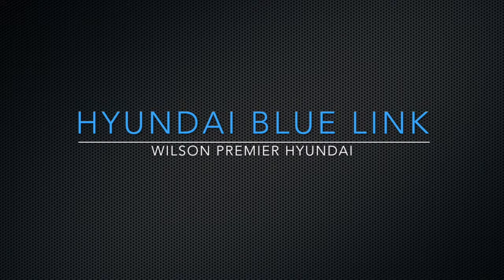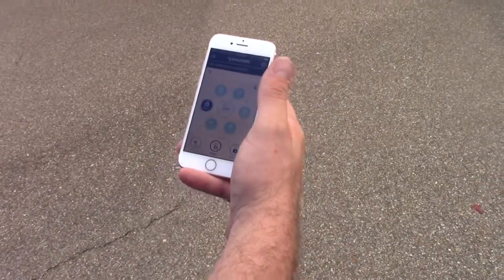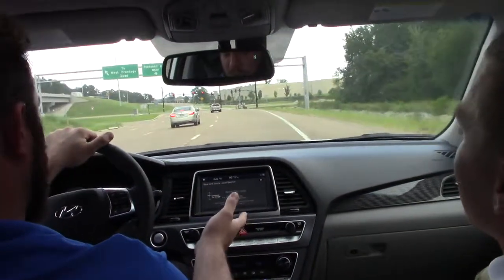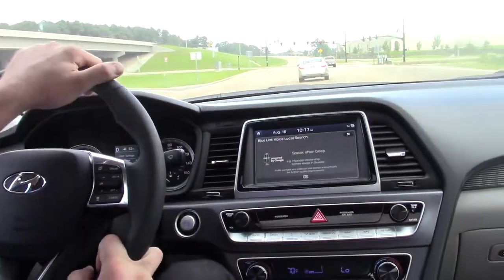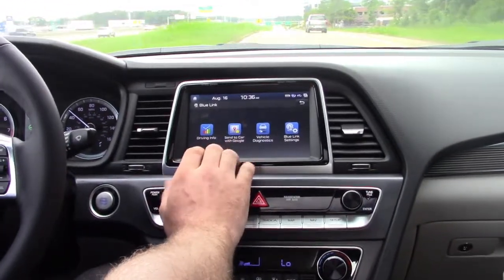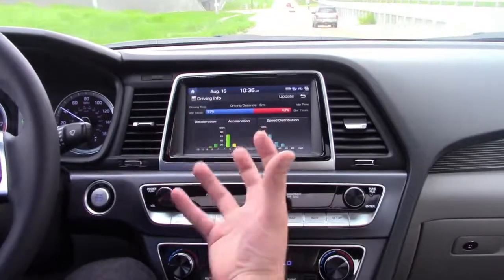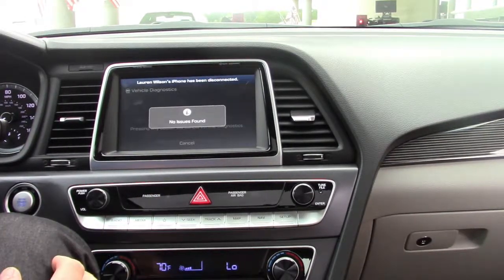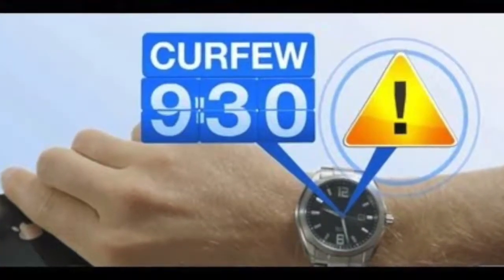Hyundai Blue Link video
Wilson Premier Hyundai near Jackson, MS. Wilson Premier Hyundai is Mississippi's newest Hyundai dealership located in Ridgeland, MS on I-55 & Steed Road near Jackson, MS. Where there's a Wilson, there's a way!